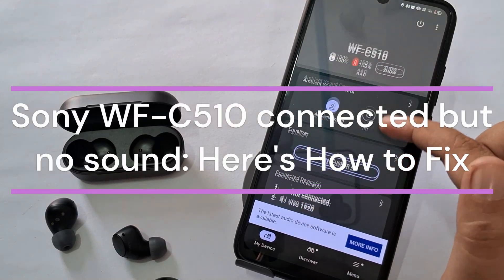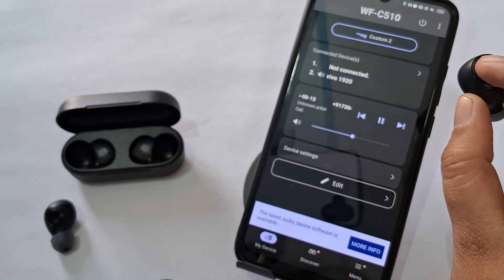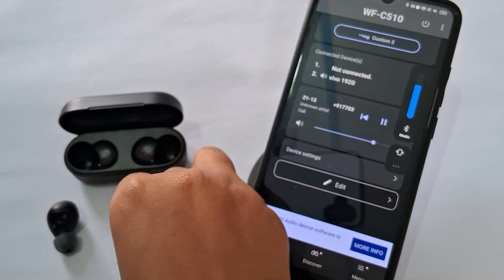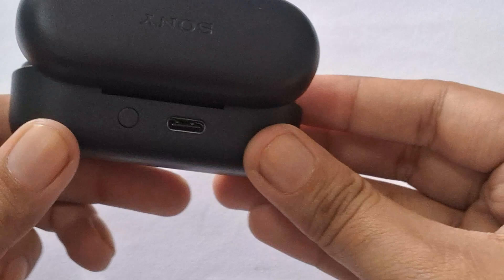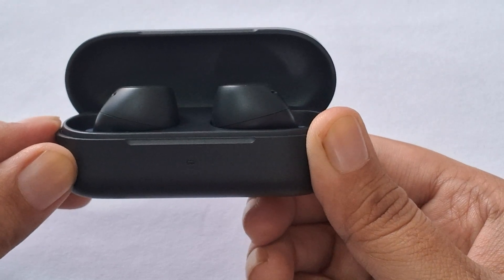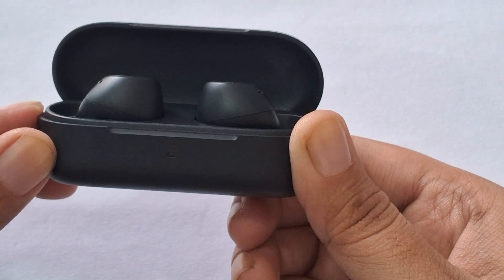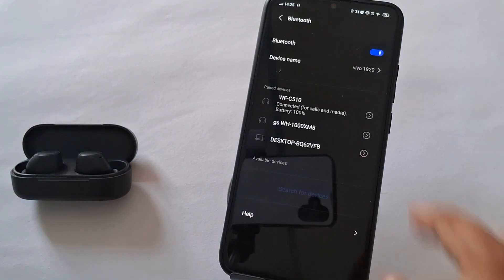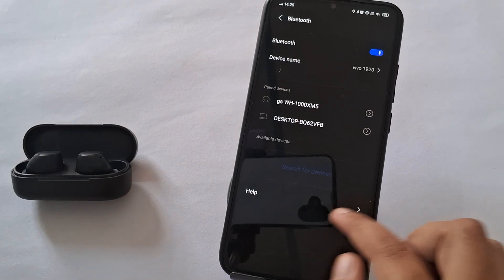Sony WF-C510 Connected But No Sound: Here's How To Fix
In this video, we tackle the issue of Sony WF-C510 earbuds that connect successfully yet fail to produce sound. We will walk you through various troubleshooting techniques to help you diagnose and fix the problem. With our easy-to-follow instructions, you will be able to enjoy your favorite audio content in no time.

00:00 Intro
00:18 Fix 1 Check Volume
00:30 Fix 2 Resetting And Re-Pairing
01:28 Fix 3 Contact Sony Support